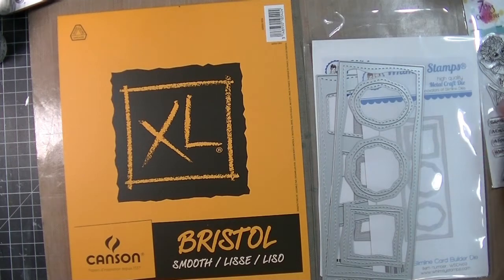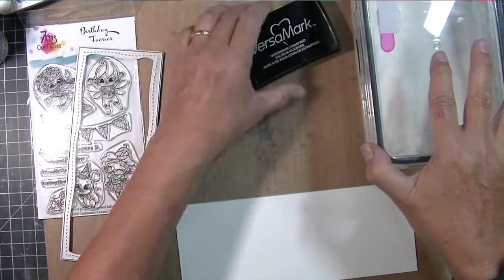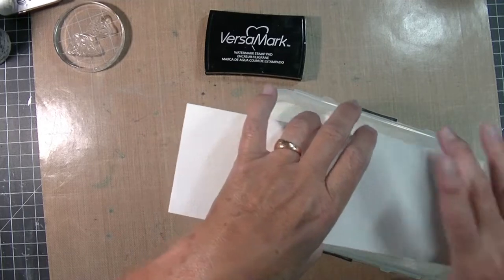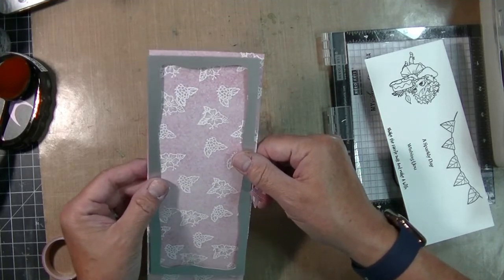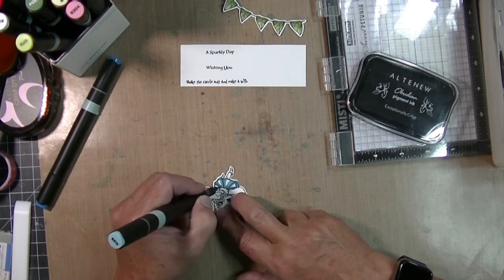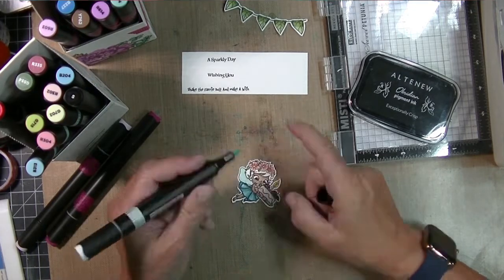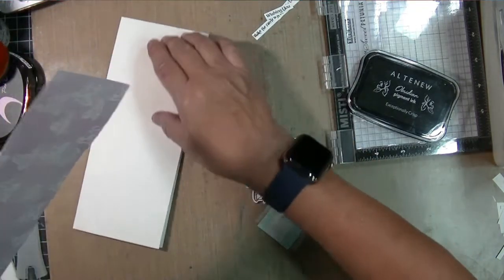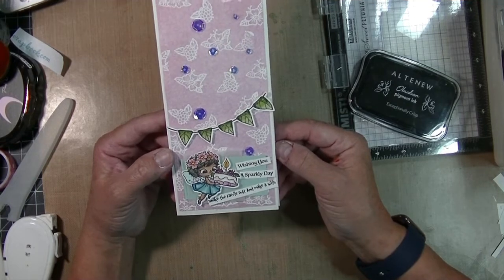How To Create Your Own Custom Background With Small Stamps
Create your own background using those small stamps hidden in your stamp sets!  Includes heat embossing, ink blending, and alcohol marker coloring.  Slimline card.
These are the main supplies used. Product disclosure below.

Brother Scan-n-Cut
Gemini die cutter

7 Kids Craft Store Shop
7 Kids Craft Store Facebook
7 Kids Customers Create! Facebook Group
7 Kids Craft Store Pinterest
7 Kids Craft Store Instagram

——— OTHER S U P P L I E S ———

7 Kids Craft Store supplied the Birthday Faeries stamp set, all other products were personally purchased.  This video was NOT sponsored, requested, or paid and I did it only because I wanted to. The information provided in this video is based on my own personal experience. I am not an expert nor do I work for these companies. I am just sharing what I like.